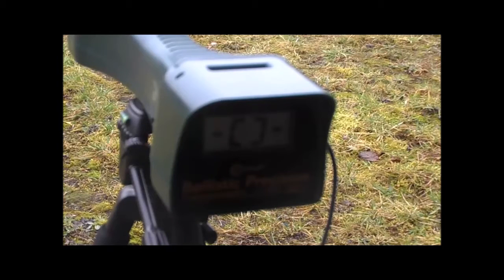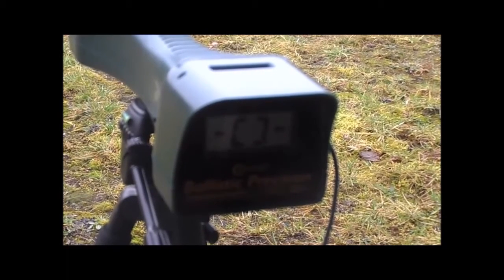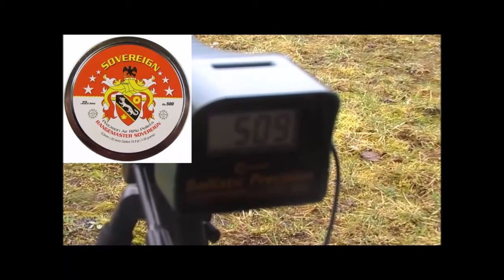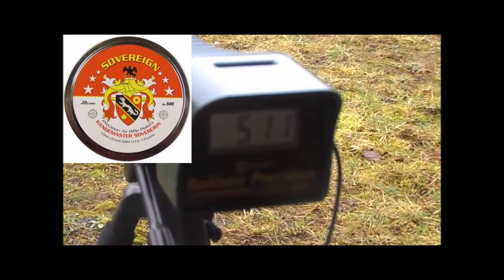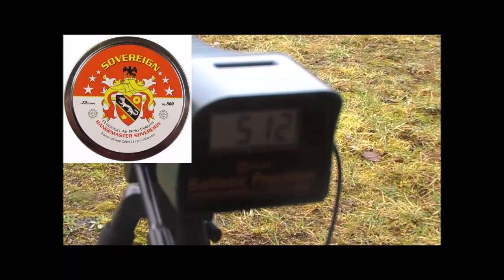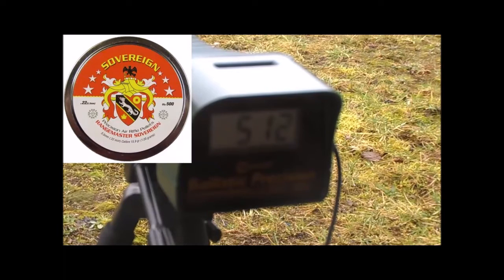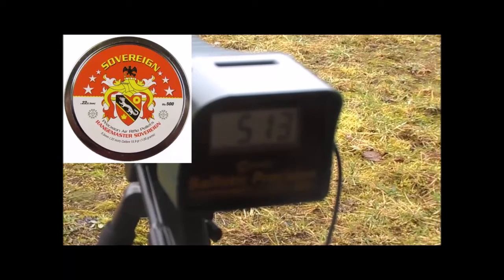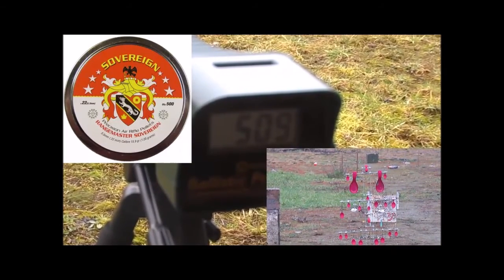Pt2 Chronograph test of the Altaros Regulator on a Hatsan Galatian 22 31 01 17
Pt2 of the Altaros Regulated Hatsan Galatian Chronograph test. The rifle shot two 14 shot magazines in the first video, then left for 6 days to see if it still held its air. This is the second test which completes the complete shot string. The next test will be to increase the power to around 11 foot pounds of energy.